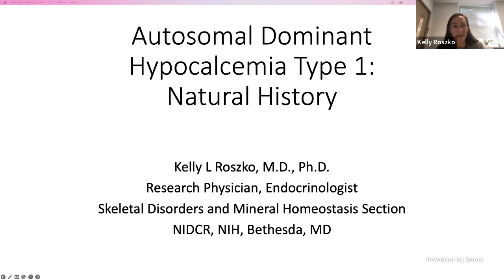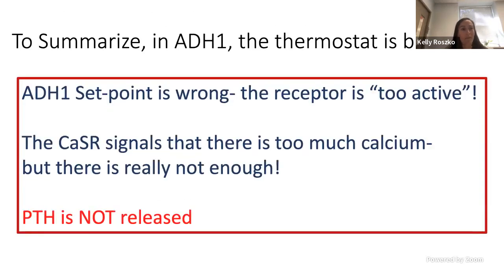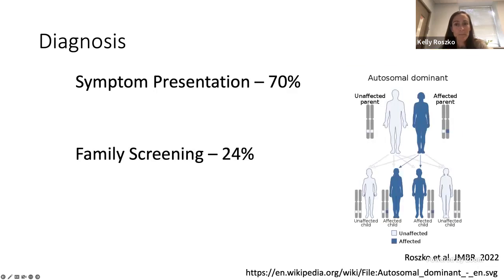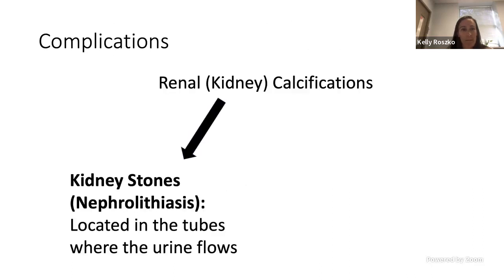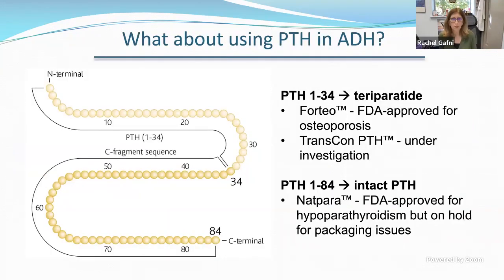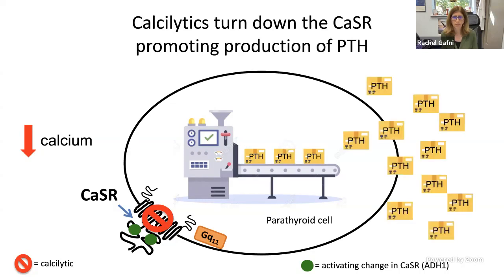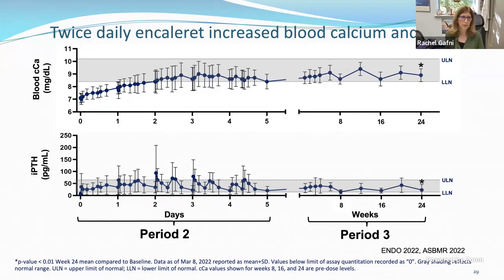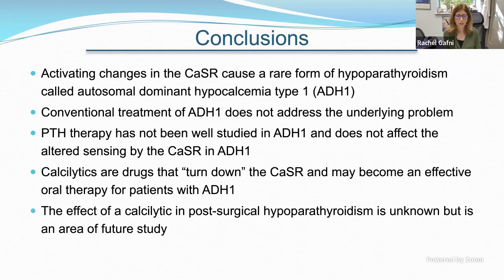Encalaret for ADH1 and other forms of Hypoparathyroidism Dr Gafni & Dr Rosczko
hypoparathyroidism conference 2022